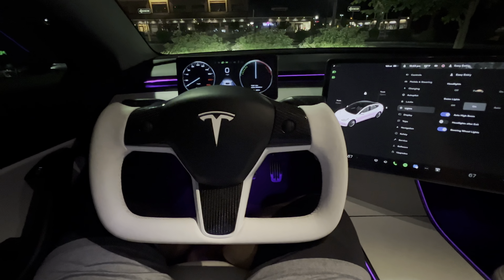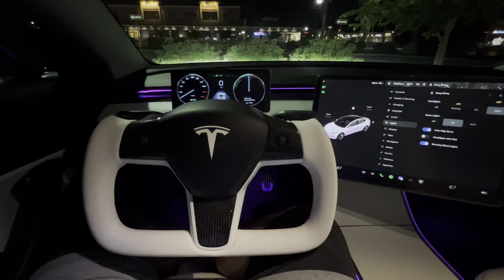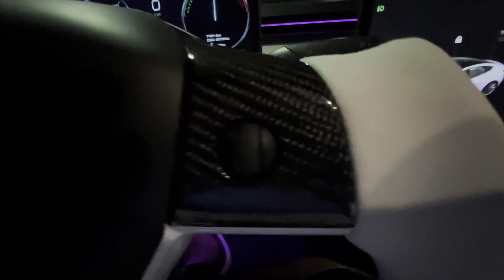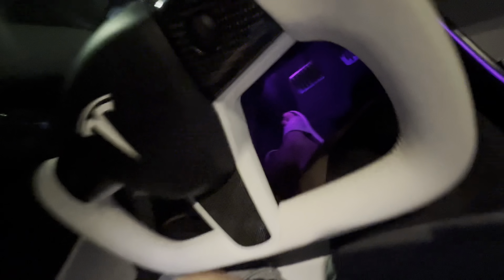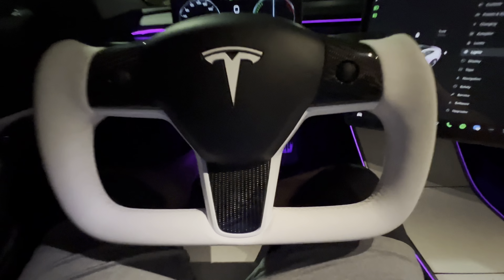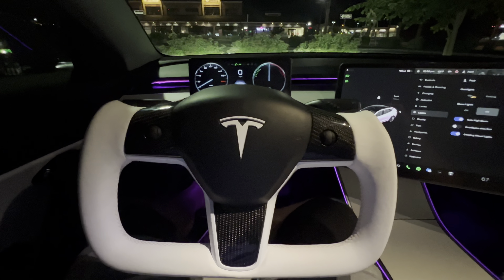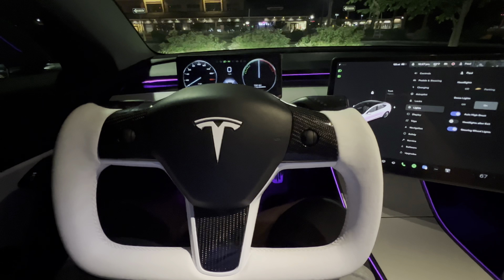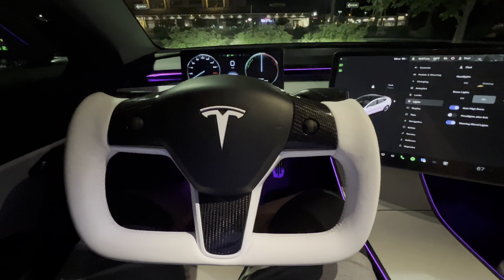Tesla Model 3/Y Yoke Steering Wheel by Aroham (Nappa White Leather with Real Carbon Fiber Onlays)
This is my initial thoughts/review of the Aroham Tesla Model 3/Y Yoke Steering Wheel in Nappa White Leather with real carbon fiber inlays.

After two weeks of having the yoke installed,
I am thoroughly impressed with the OEM-Grade quality of the materials, the build and the performance.

This is a great conversation stater at any super charger or parking lot, and it makes your Model 3/Y stand out from the rest!  The yoke can be customized to your liking and the heating option is available if you have it factory enabled (I do not)

Link to yoke steering wheel: